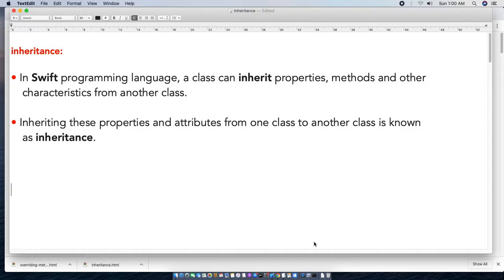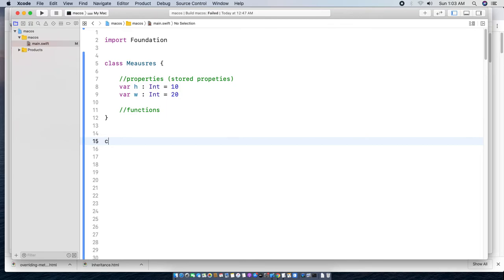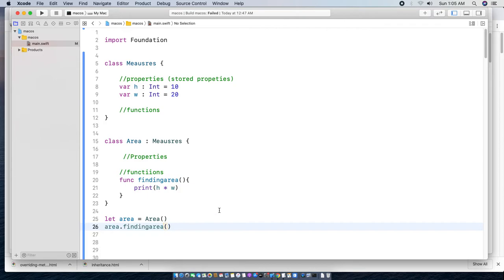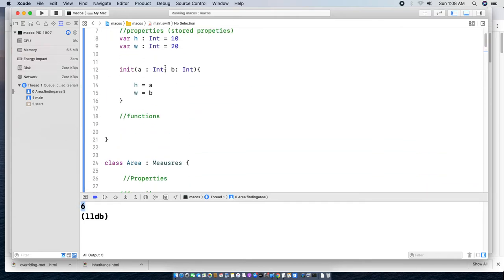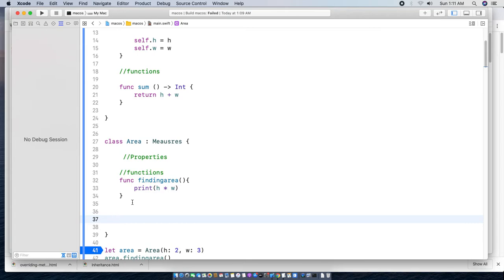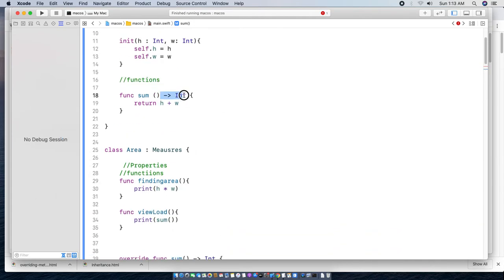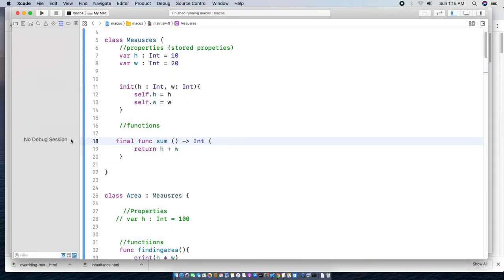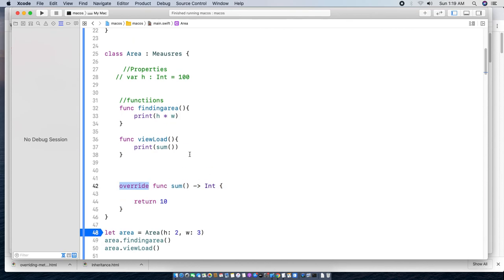32-inheritance | override | final | self | in Swift programming language | iPhone-iPad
Inheritance:
In this video will learn the how to use the  inheritance
and Override,  final, self  keywords Swift Programming Language(iOS | MacOSX)